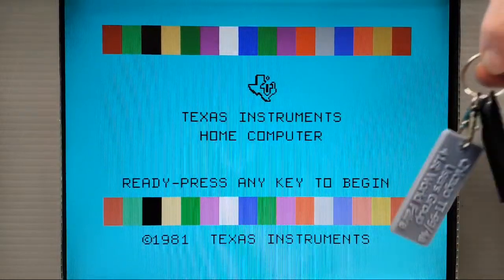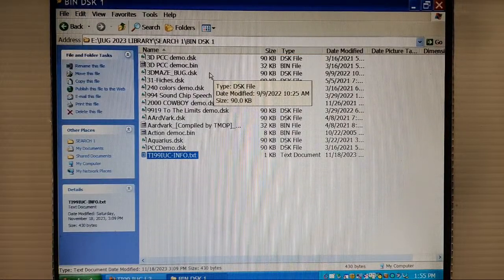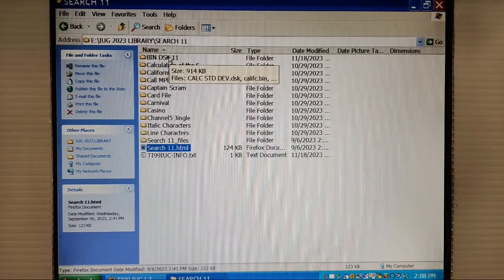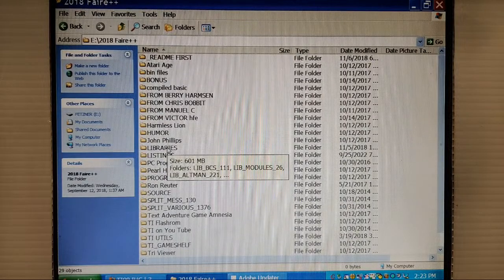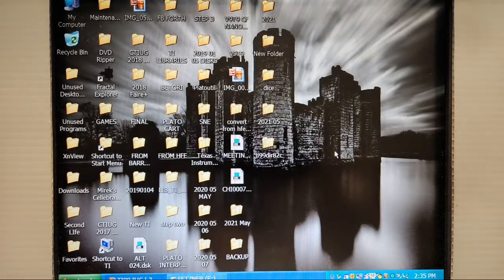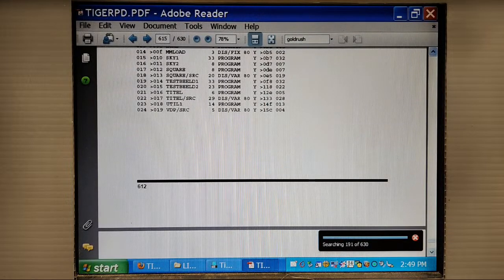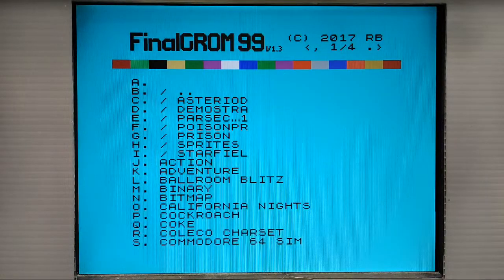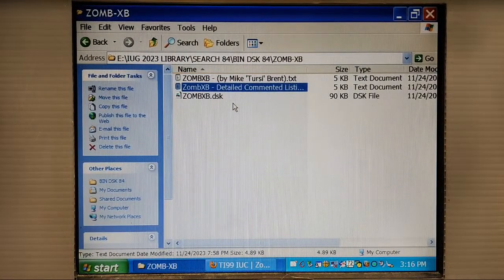January 2024 ChicagoTIUG Meeting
Chicago TI Users Group
January 2024 Meeting